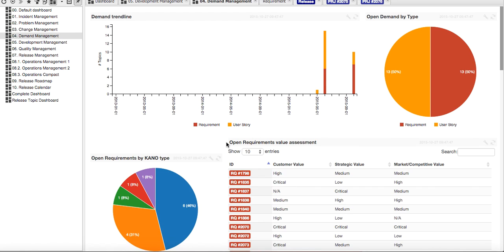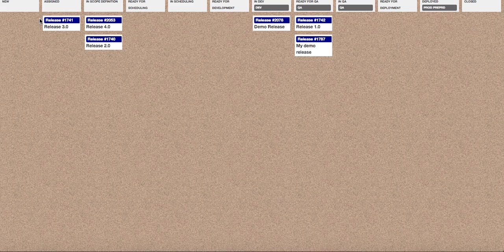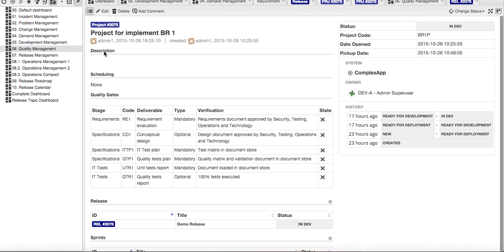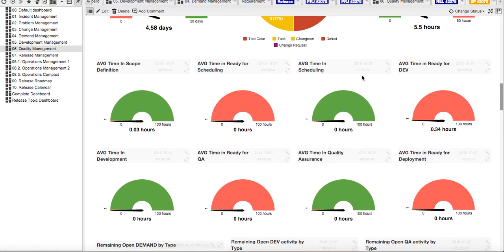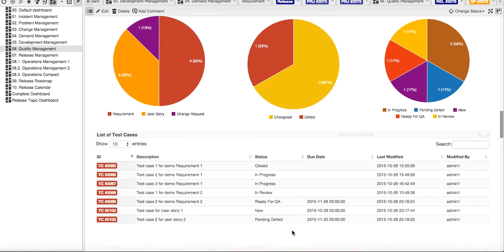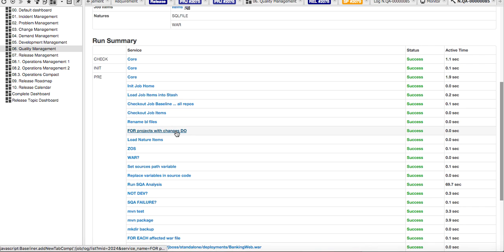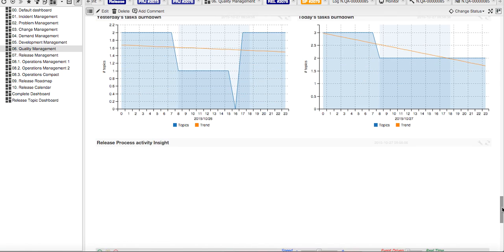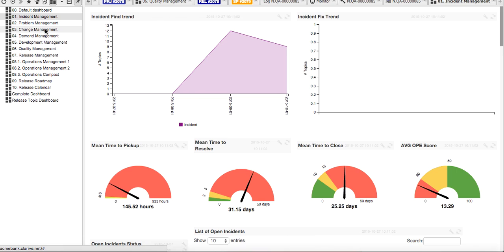Continuous Insight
In this session, you can experiment everything regarding Continuous Insight, Real time data analysis, Role based view on the data, interactive graphics and dashboards, service targets measuring and of course... Kanban views!!